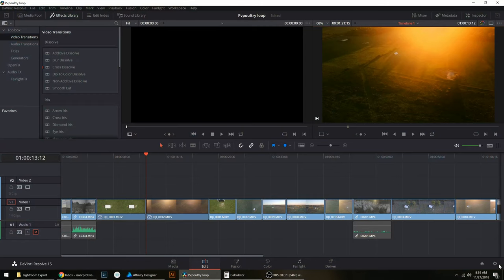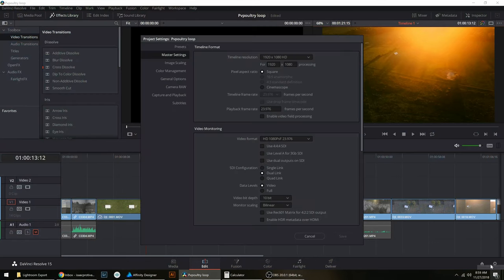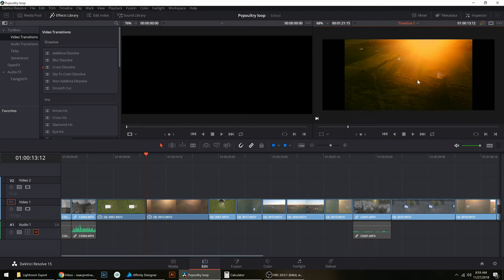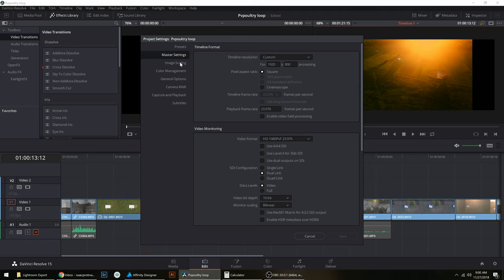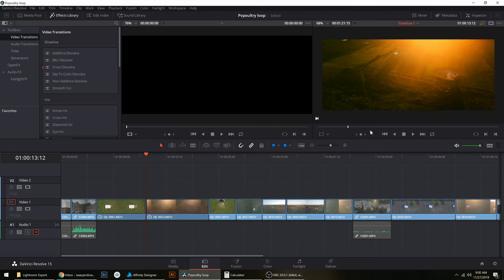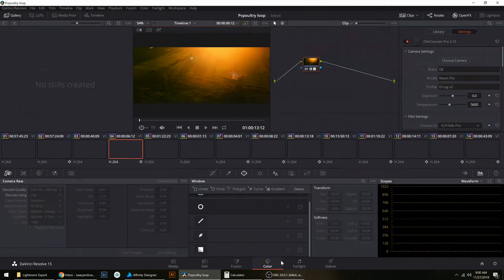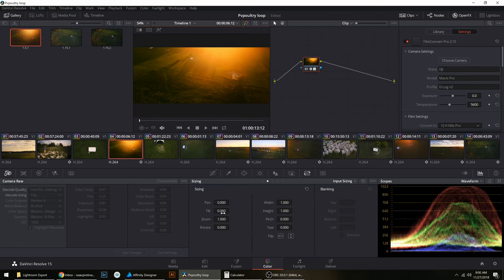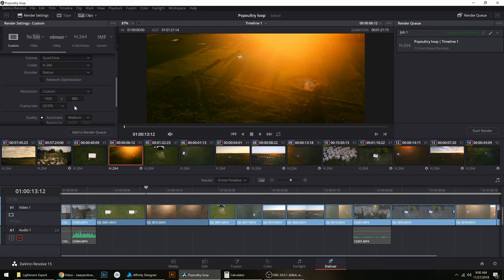How to letterbox video without black bars | DaVinci Resolve Tutorial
How to export 2.35:1 and 2.40:1 in DaVinci Resolve. In the Project settings set your custom resolution, then change the input scaling to "scale full frame with crop"

Lens: Voightlander 17.5mm f0.95 MFT